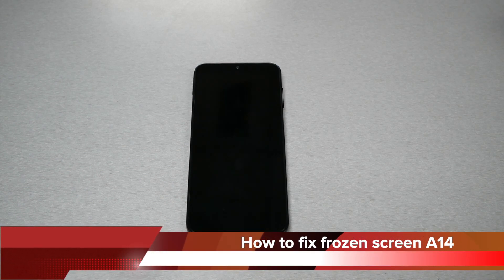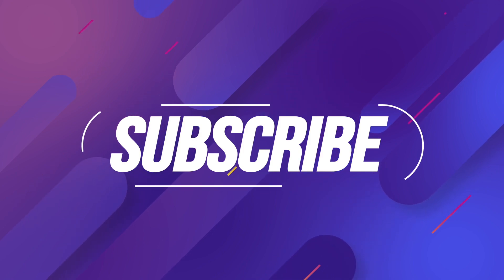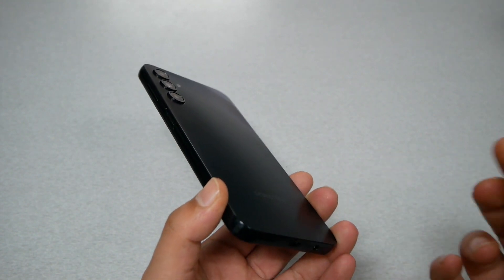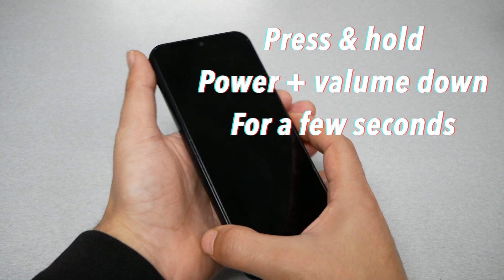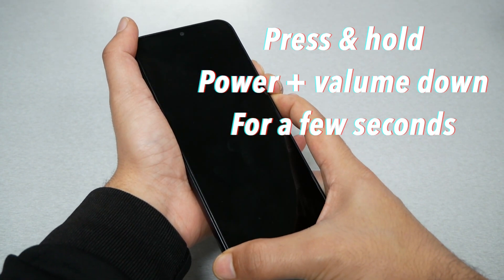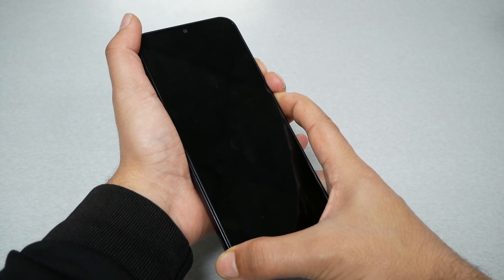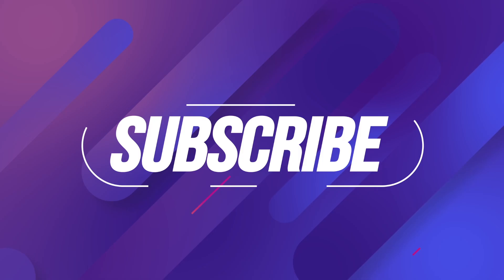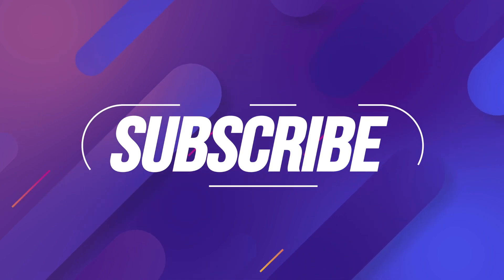Samsung Galaxy A145G How to fix frozen/black/non responsive screen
Samsung Galaxy A145G  How to fix frozen/black/non responsive screen for metro by t-mobile
force restart